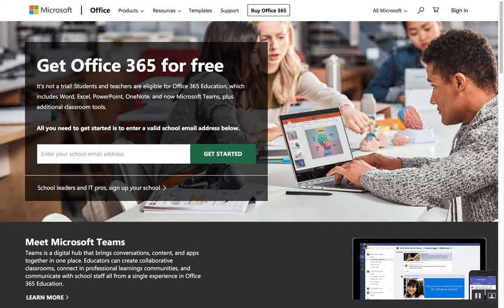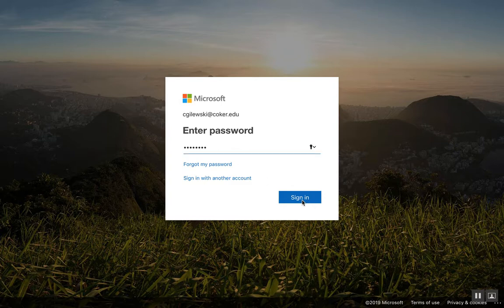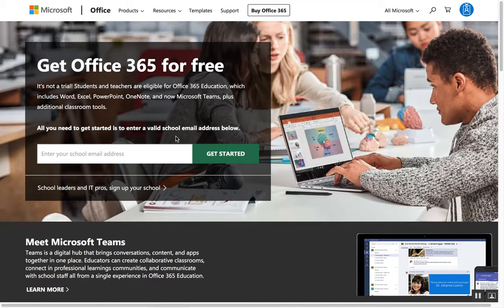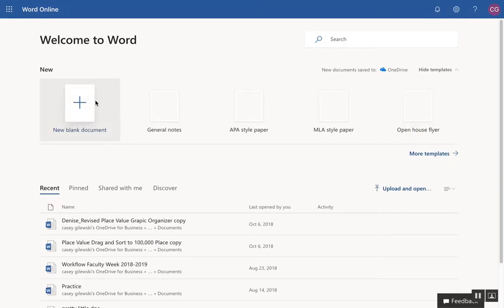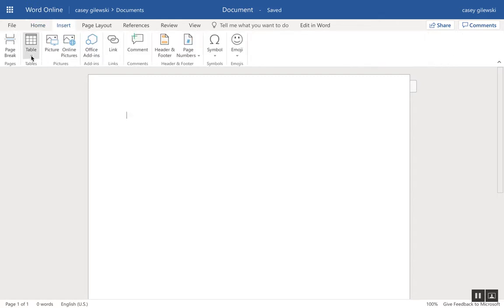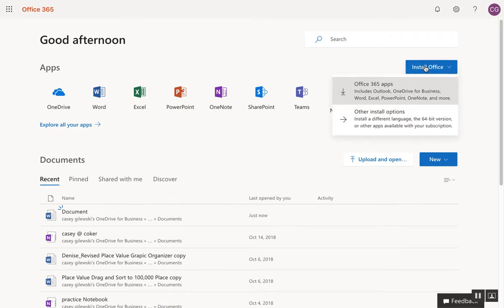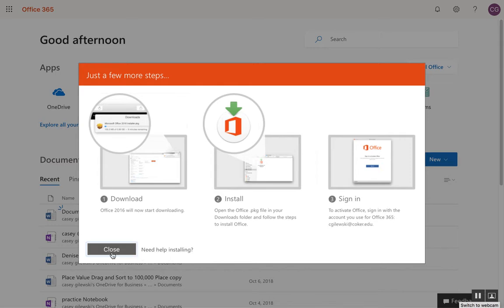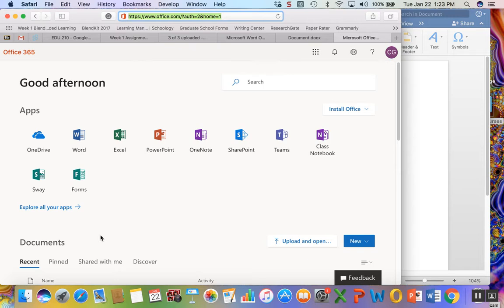Office 365 Online and Desktop Version Download Overview